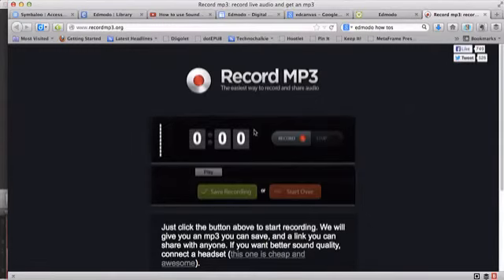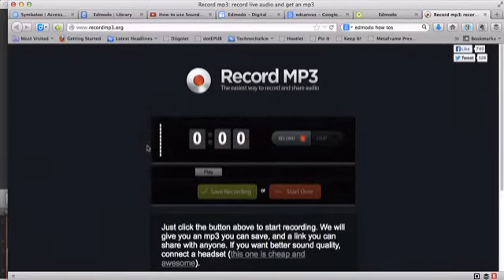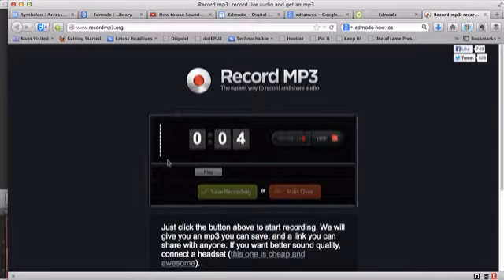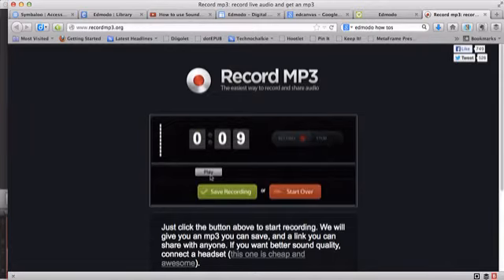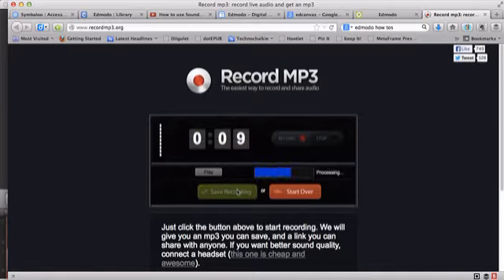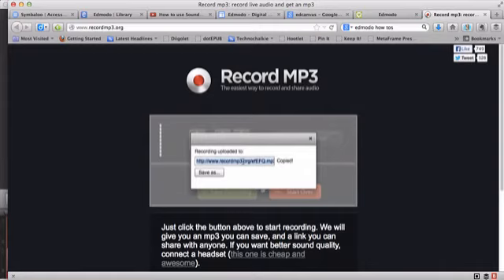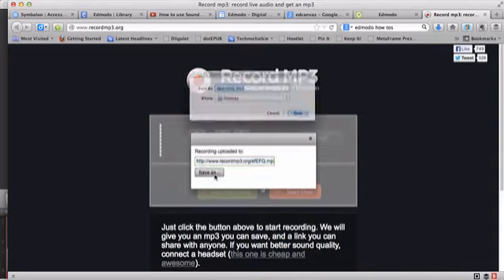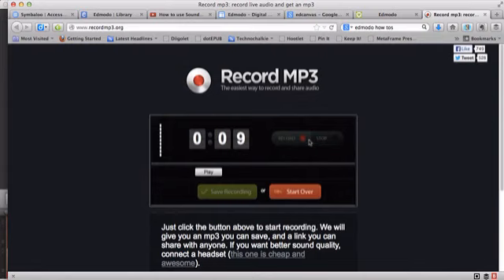Simple audio recording with recordMP3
Webtool series